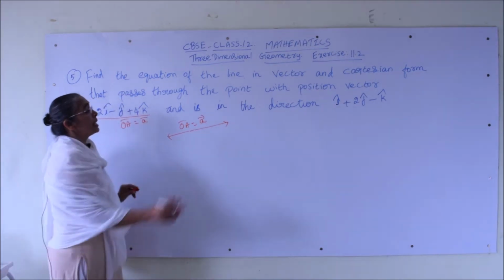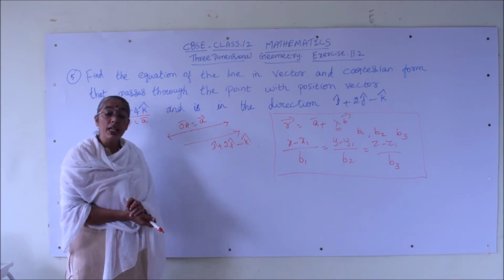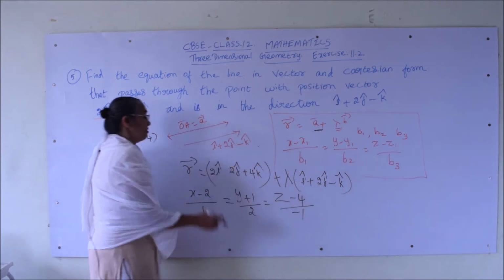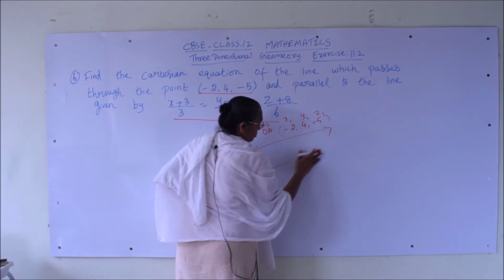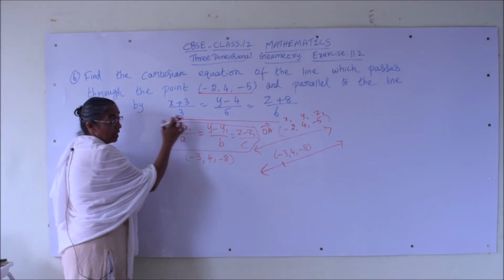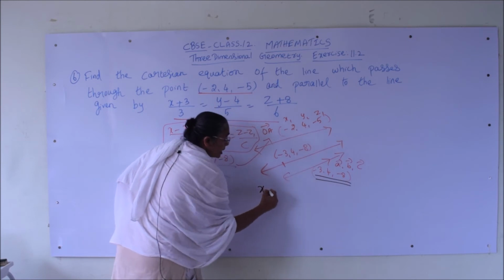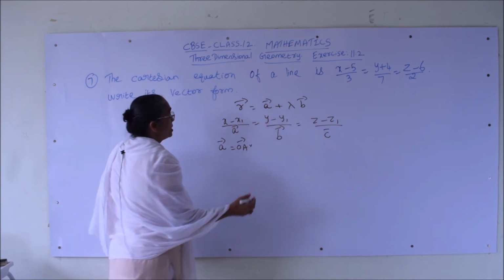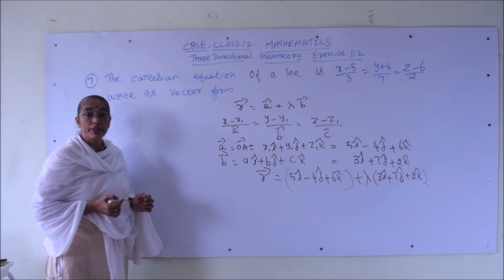Three Dimensional Geometry - CBSE Class 12 Mathematics - Exercise 11.2 (Part-4)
Exercise 11.2 (Part-4) Questions 5, 6 and 7
Three Dimensional Geometry  - CBSE Class 12 Mathematics

Question 5:  (0:00)
Question 6:  (3:45)
Question 7:  (8:38)